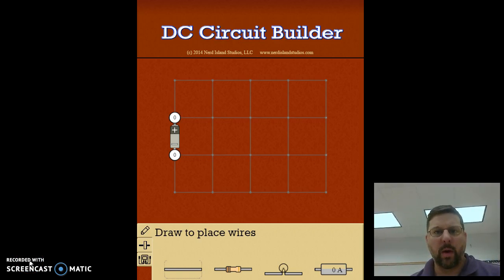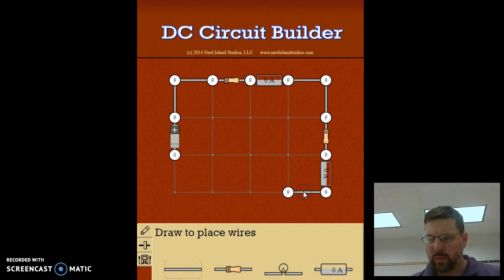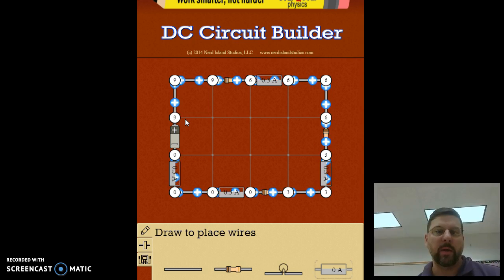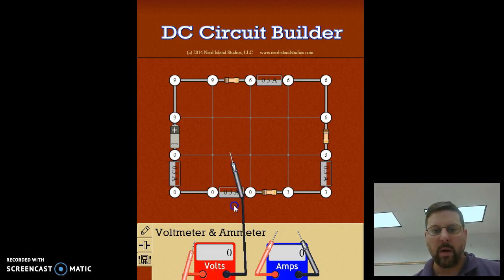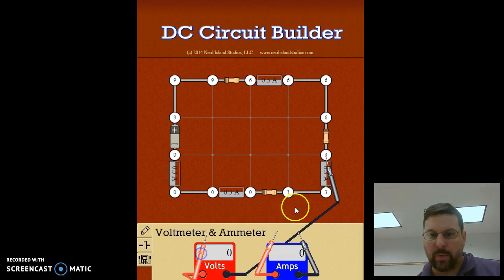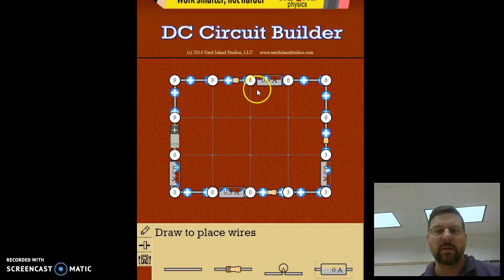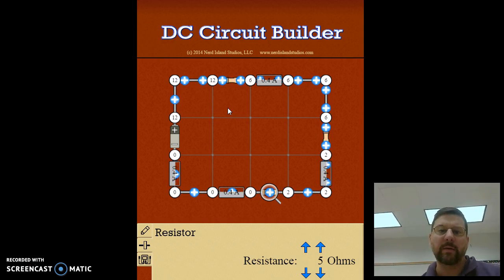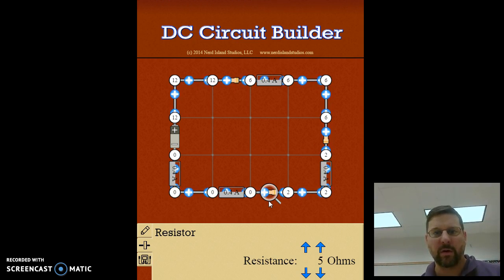DC Circuit Builder: Series Circuit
The Physics Classroom's DC Circuit Builder: A quick tutorial on series circuits.